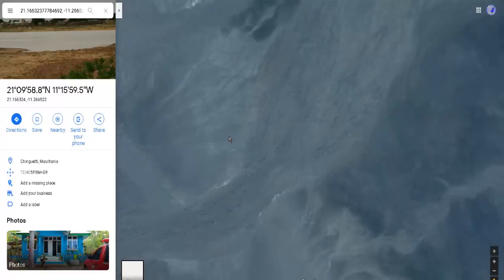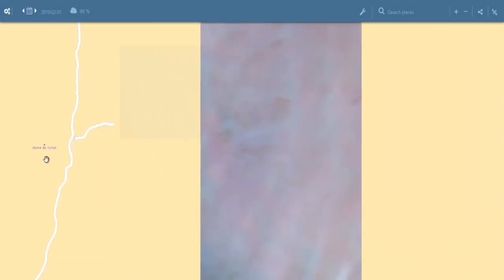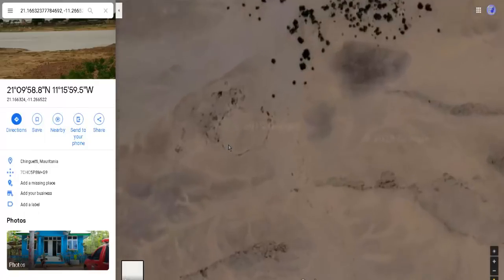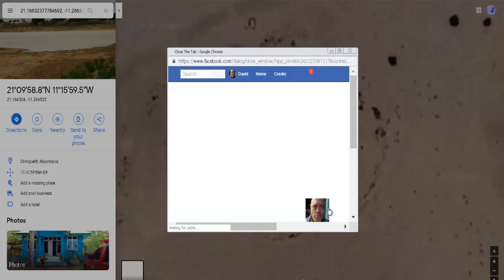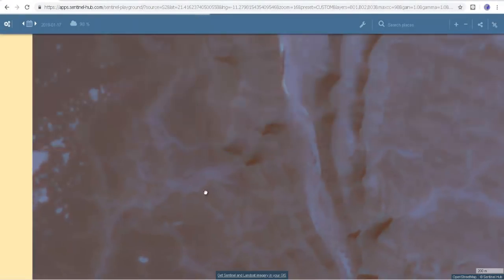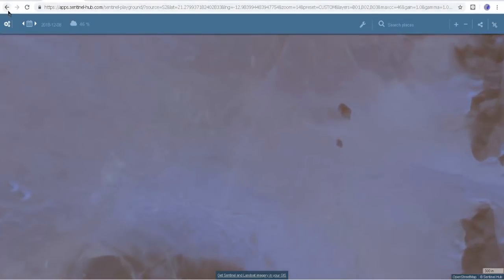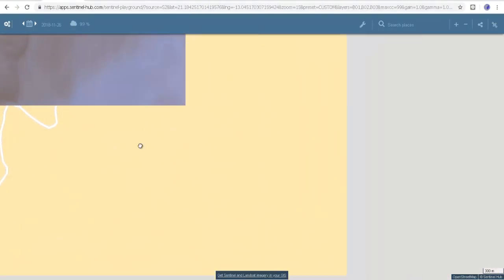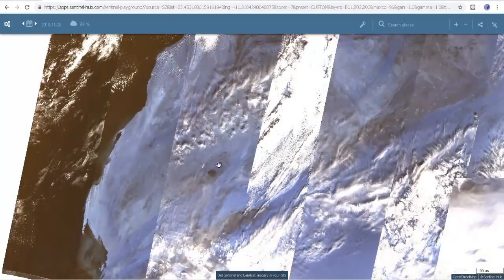Megalithic Structures in Atlantis Update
Full Youtube Playlist NEW VIDEO: What Destroyed Atlantis NEW VIDEO: New Structures Found at Atlantis (Richat Structure) VIDEO: Megaliths in the Eye of Atlantis TOP VIDEO: Ancient Maps Showing Atlantis Video: Is this an Ancient Atlantis Shipping Lane? Video: Bulldozing Near the Richat

Was this the Real Atlantis? Uncover the truth behind Plato's testament, and recent observations that have shaken the World. Groundbreaking evidence has shed new light on the truth behind our obsession with Atlantis. It seems that a Cataclysmic event did occur in Mauritania near the Richat Structure (Eye of the Sahara) .

Marketing 101 Collection (30 Videos)
ALL VIDEOS HAVE CLOSED CAPTIONS - Click CC!

atlantis found on google maps,
ancient greek mythology,
atlantis the lost empire,
lost ancient civilization,
the lost city of atlantis,
atlantis documentary,
bright insight atlantis,
myths and legends,
eye of the sahara,
antarctica atlantis,
lost city of atlantis,
ancient cataclysm,
aquaman atlantis,
where is atlantis,
did atlantis exist,
tenoumer crater,
underwater city,
aquaman trailer,
richat structure,
visiting atlantis,
eye of sahara,
ancient egypt,
bright insight,
eye of africa,
key issues,
lost city,